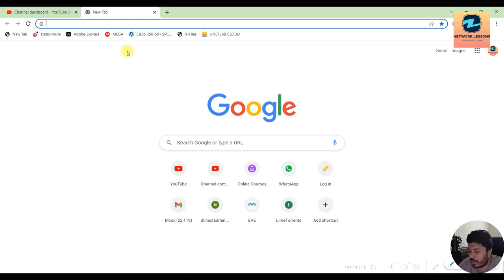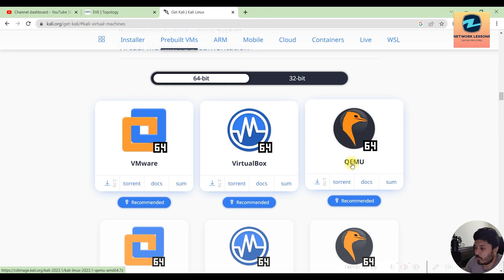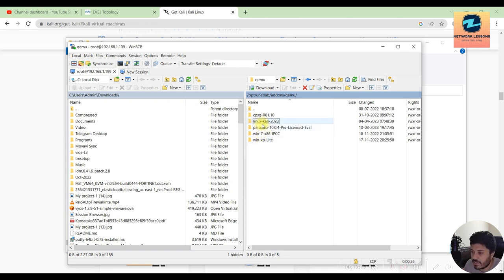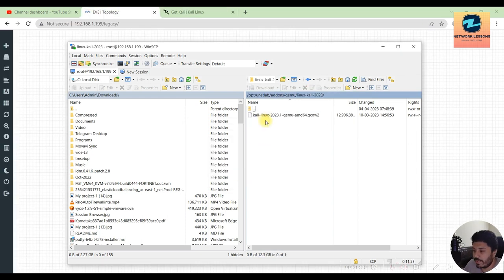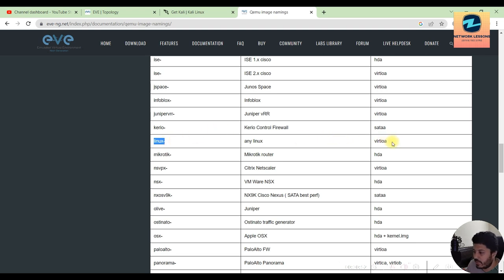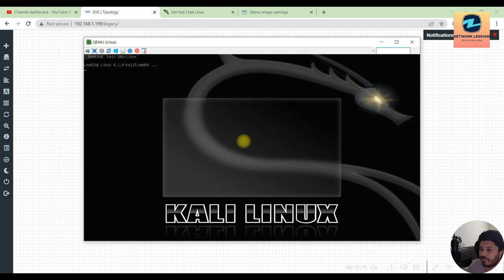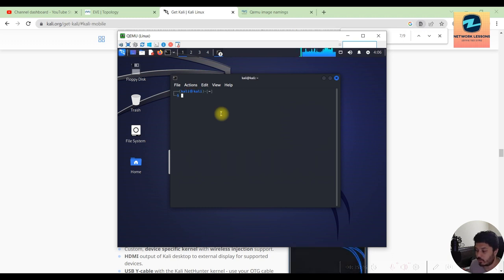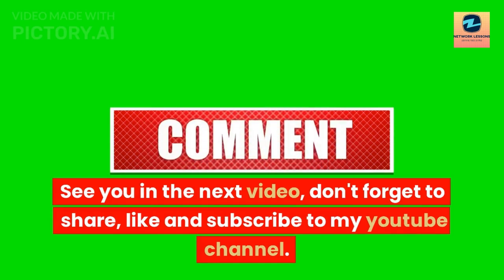How to Add/Import Kali Linux 2023 in EVE ng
How to add Kali Linux 2023 to your EVE-NG lab environment.
Kali Linux on EVE-NG
Kali Linux is a Linux distro based on Debian that brings a ton of forensic/penetration testing tools pre-installed. Here is a small list of what you can find in Kali:

John the Ripper – Password Attacks
Maltego – Information Gathering
Wireshark – Sniffing & Spoofing
Yersinia – Vulnerability Analysis
Aircrack-ng – Wireless Attacks
Grabber – Web Applications
Armitage – Exploitation Tools
Binwalk – Forensics Tools
FunkLoad – Stress Testing
CryptCat – Maintaining Access
YARA – Reverse Engineering
Arduino – Hardware Hacking
CaseFile – Reporting Tools
among many others. (full list)
To have access to this powerful audit/pen-test tool inside a controlled environment like EVE-NG is the cherry in the top of the cake. We will be able to test a copy of the network without the fear of damaging a production one.